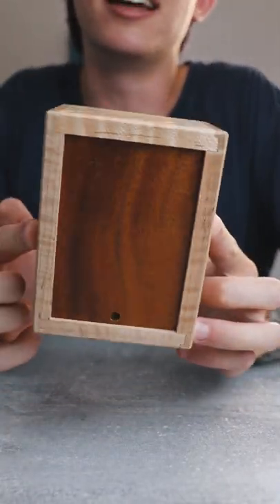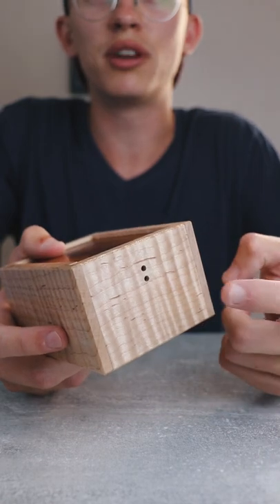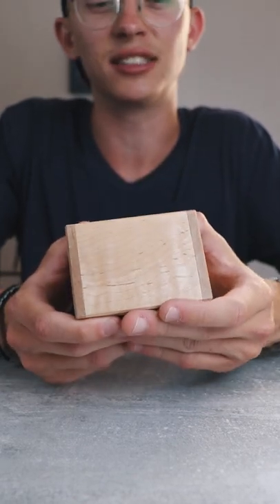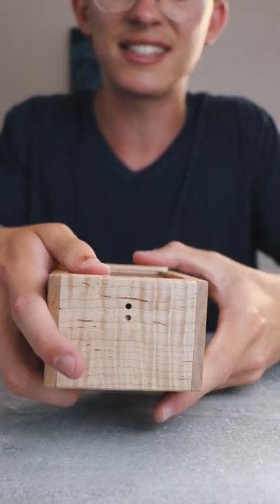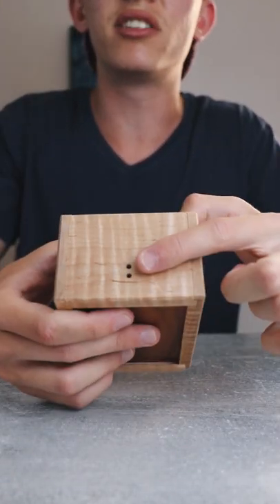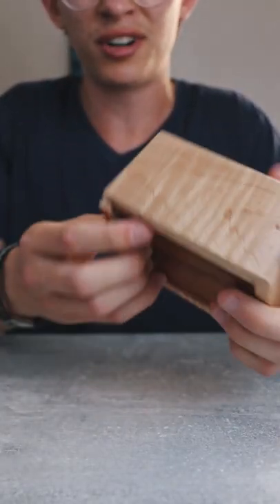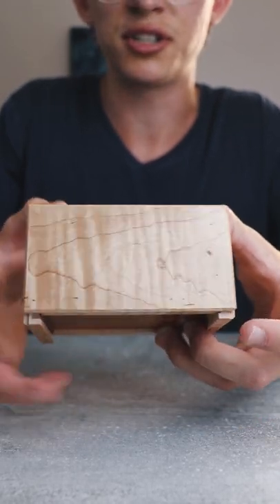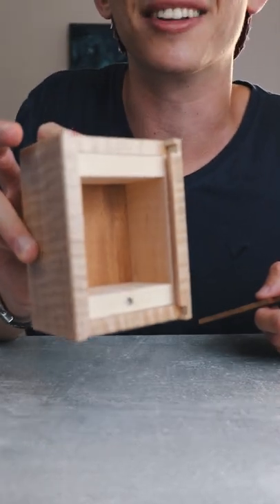Escalating Puzzle Box - what’s inside?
Escalating Box is a beautiful wooden puzzle box crafted and designed by Eric Fuller from Cubic Dissection.